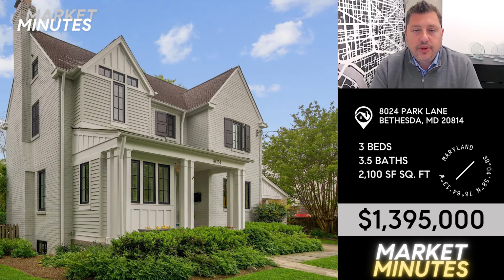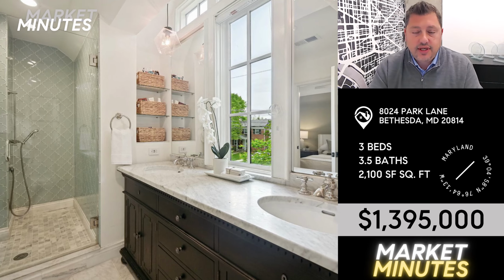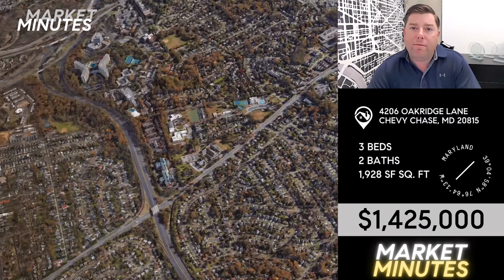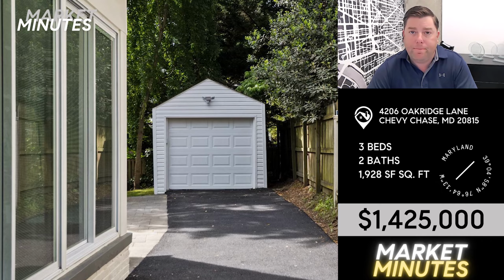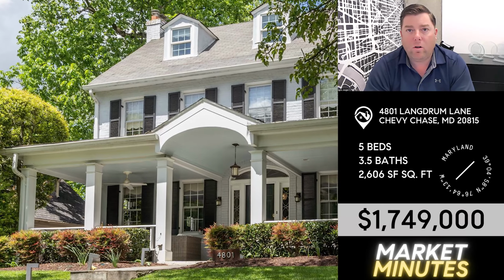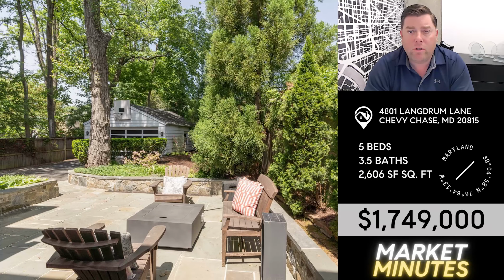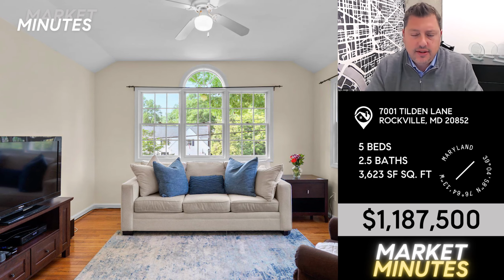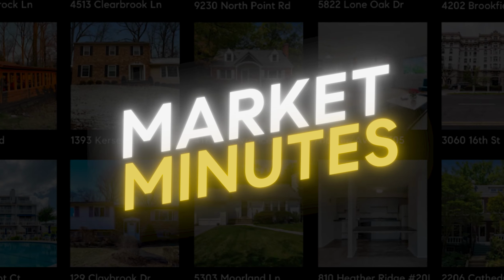Market Minutes - Spring Market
Hottest new homes for sale this week in Chevy Chase, Bethesda, and Potomac, Maryland. We're always excited to share with you some great opportunities to find your dream home in some of the most sought-after areas of Maryland.

Whether you're a first-time homebuyer or an experienced real estate investor, we curate a selection of top-notch properties that are sure to meet your needs and exceed your expectations, every week.

Our suggested listings feature a wide range of styles and sizes, from spacious single-family homes to cozy townhouses and chic condos. Each property is meticulously designed and crafted with the latest in modern amenities, ensuring that you'll have everything you need to live your best life.

Located in some of the most desirable neighborhoods in Maryland, our selections offer easy access to top-rated schools, vibrant shopping and dining, and a plethora of recreational activities.

So whether you're looking for a charming home in the heart of Chevy Chase, a luxurious retreat in Bethesda, or a peaceful oasis in Potomac, we've got you covered. Don't miss our weekly show filled with incredible opportunities to find your dream home in one of Maryland's most sought-after communities.

And, of course if you fall in love with anything you see, contact us  to schedule a showing and take the first step towards making your real estate dreams a reality.

Aaron Jeweler
Licensed in MD, DC and VA

Geoff Chesman
Licensed in MD and DC